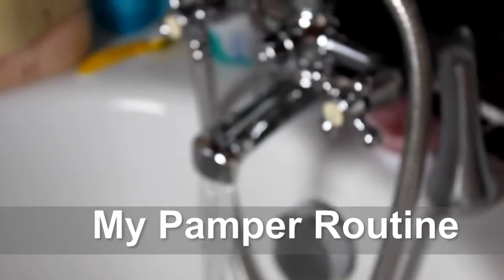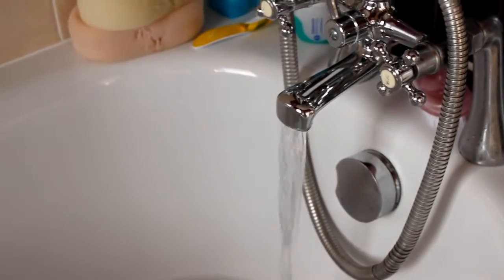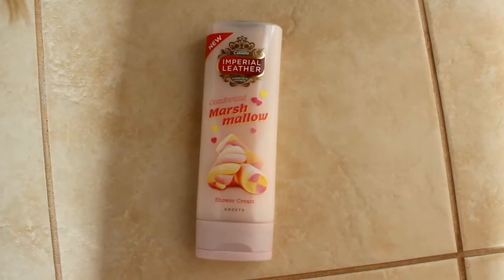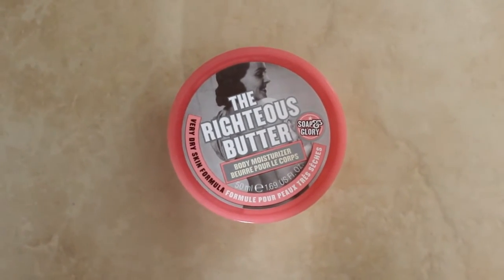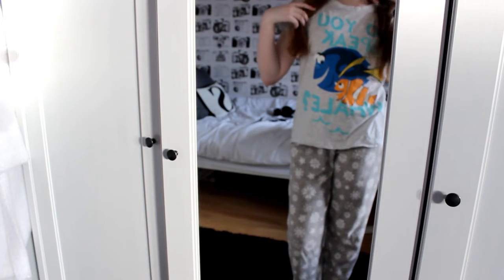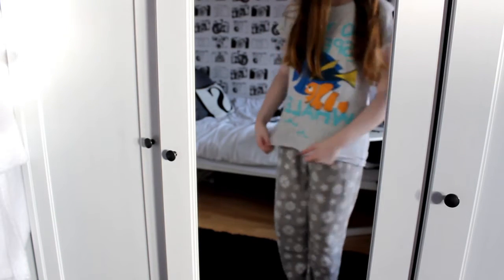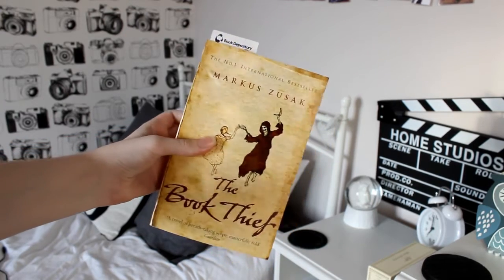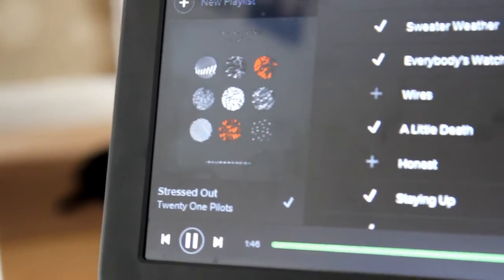My Pamper Routine | Shona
So apparently I already did one of these for pamper week...oops. This one is a little different though so I hope you enjoy!